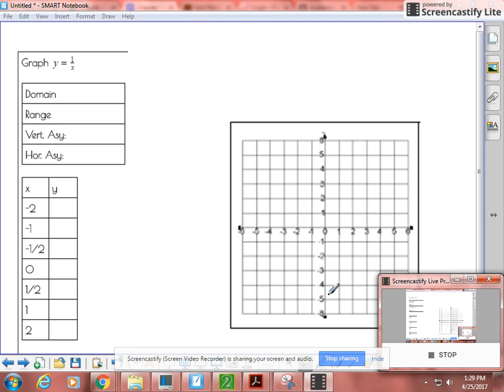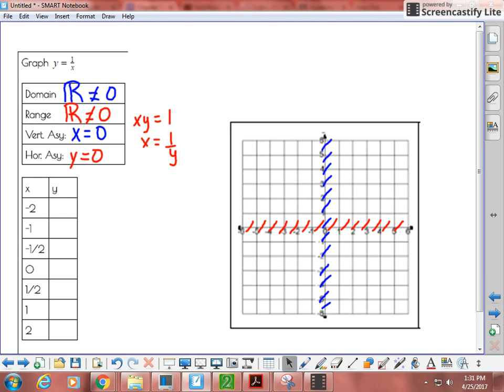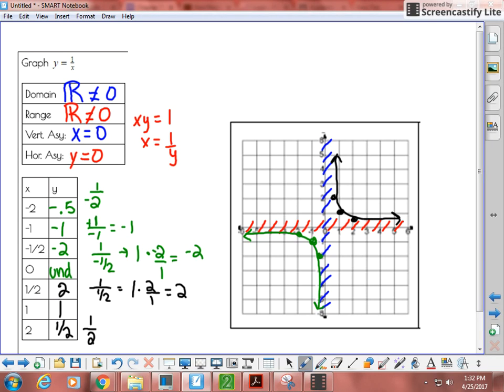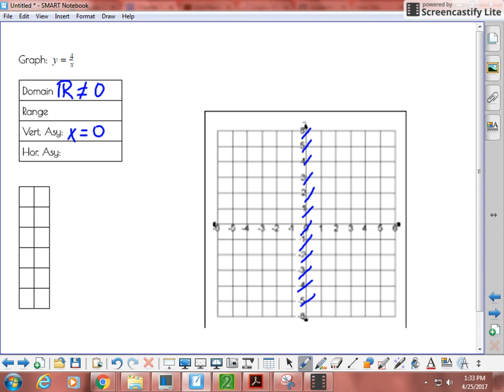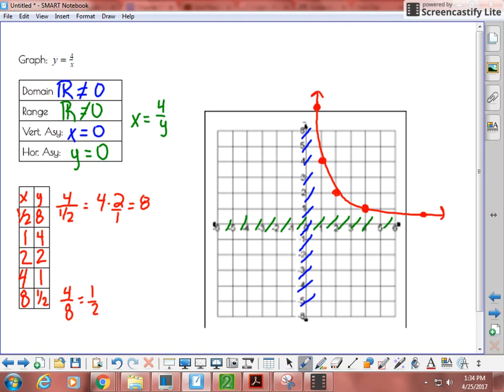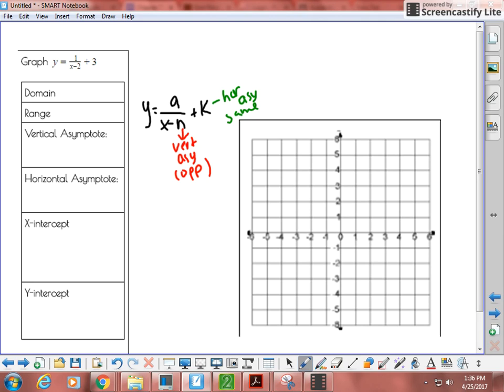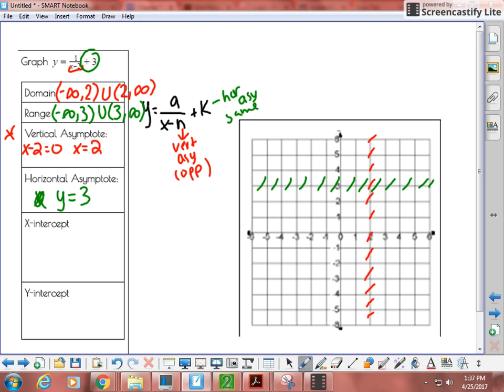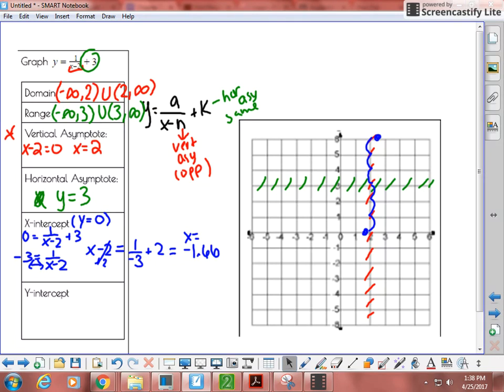Lesson 2 - Reciprocal (Inverse) Functions